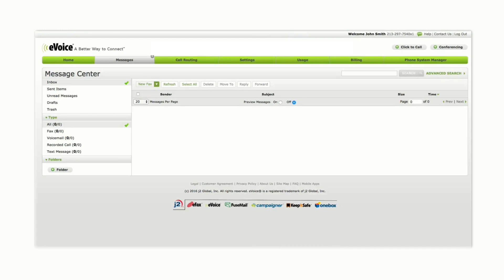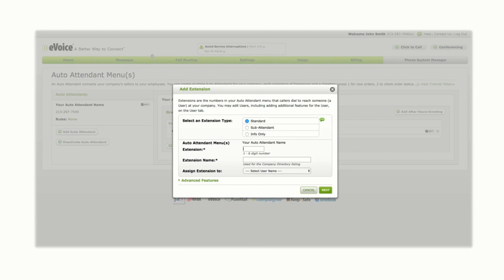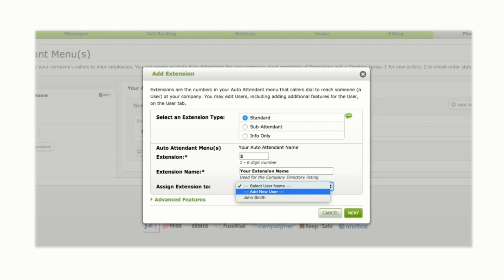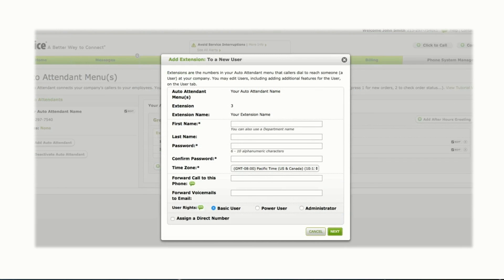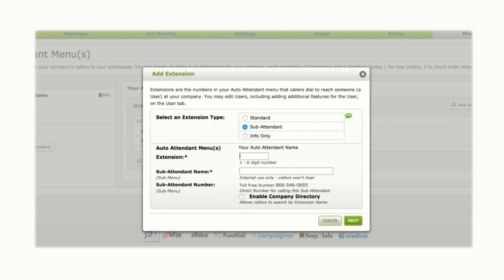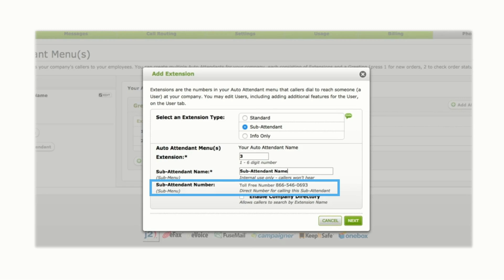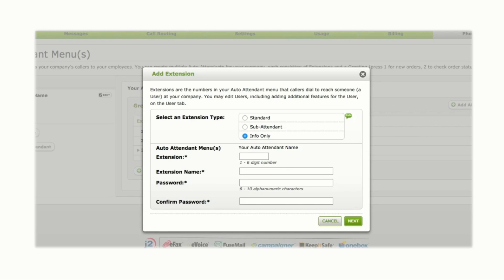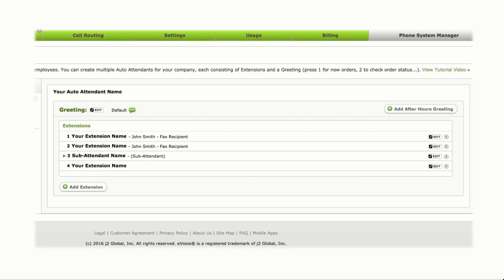How To Add an Extension to Your eVoice Auto Attendant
The eVoice Auto Attendant is an automated receptionist that allows you to direct your callers to extensions, voicemail inboxes, or outside numbers. Once you've set up your Auto Attendant, you can create extensions to direct callers to the person or department they're looking for. Extensions can be standard, lead to another extensions menu, or simply provide company information.